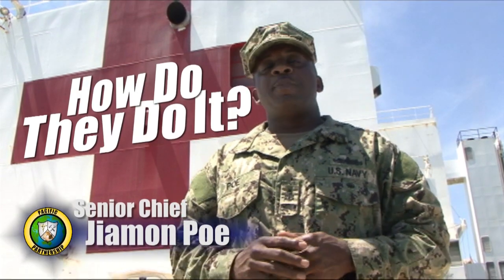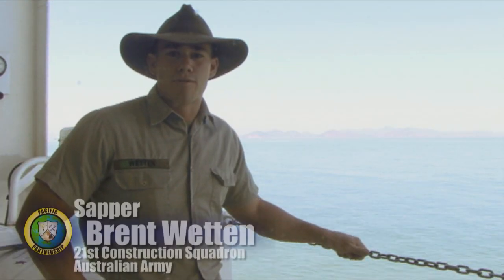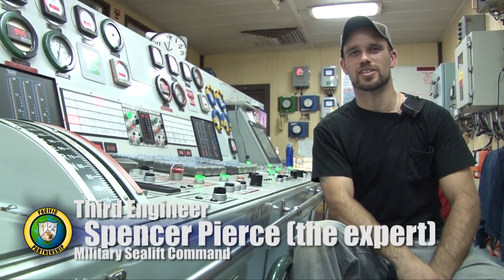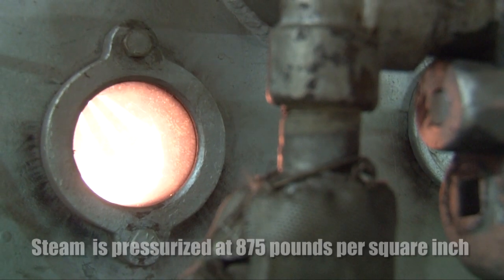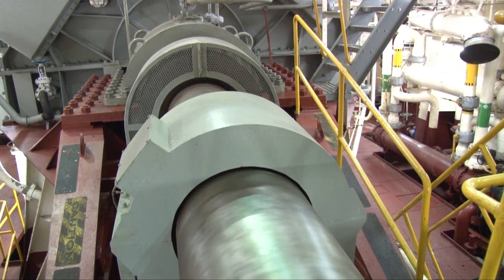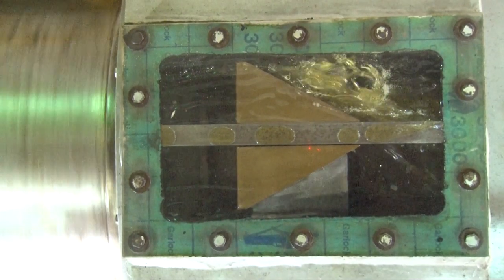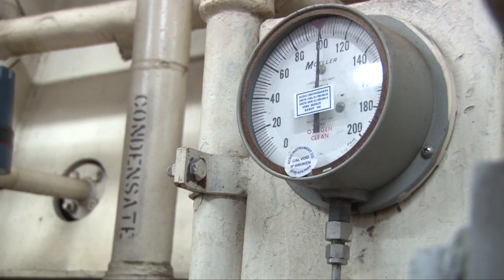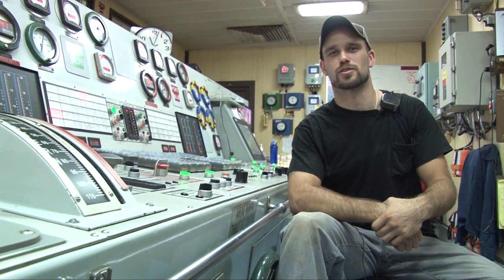PP12: USNS Mercy - How Do They Do It?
Military Sealift Command hospital ship USNS Mercy (T-AH 19) is a floating hospital ship that provides rapid, flexible, and mobile acute medical and surgical services around the world. But how does it do that?In this episode of a video series from the ship, we learn how they go about "Moving a Hospital."